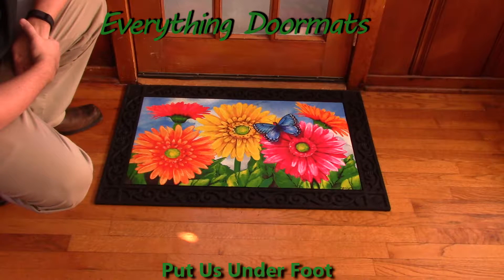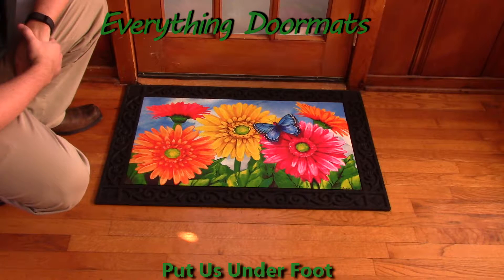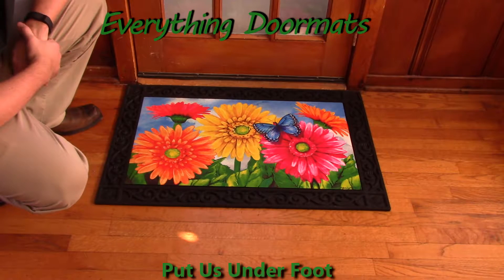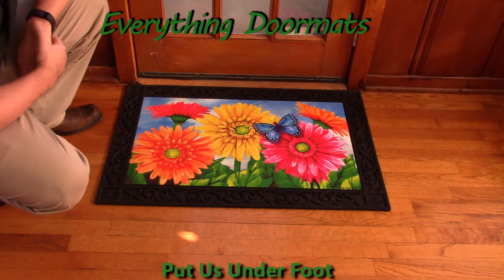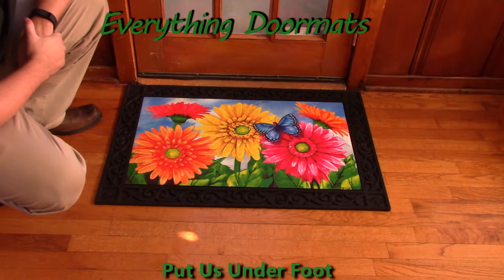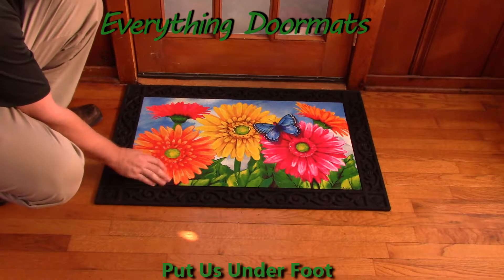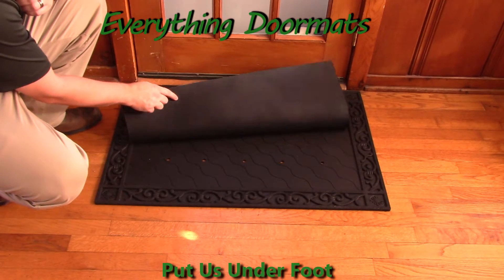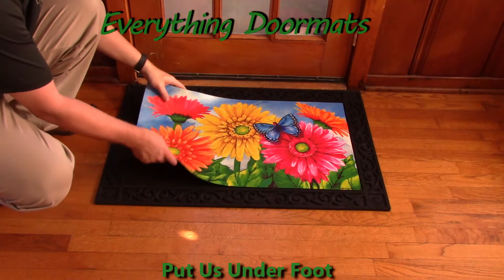Gerbera Welcome Insert Doormat - 18 x 30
To help their customers even more William & Nicole have put together a series of short videos showing off the different features of their mats. This video shows a 2016 spring doormat - Gerbera Welcome Insert Doormat.